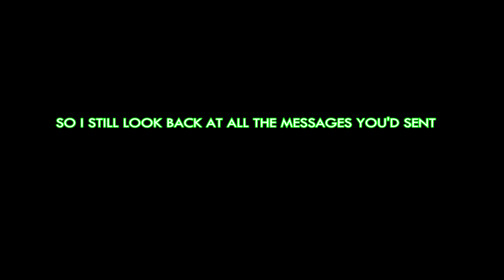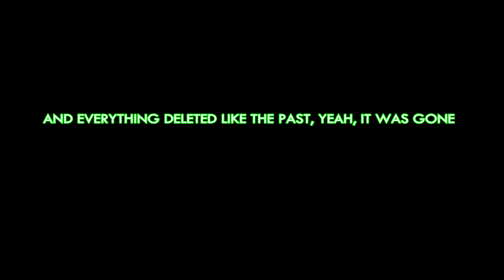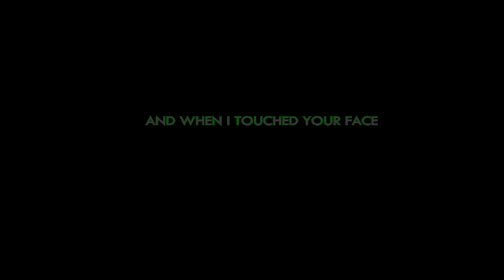Dean Lewis ~ Be Alright (fasetya loffi remix/lyric video)